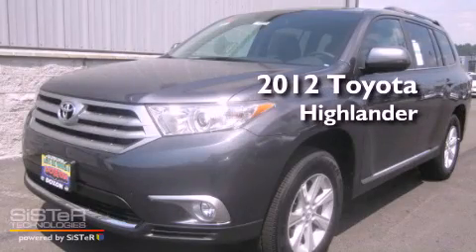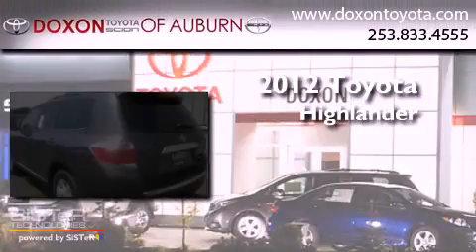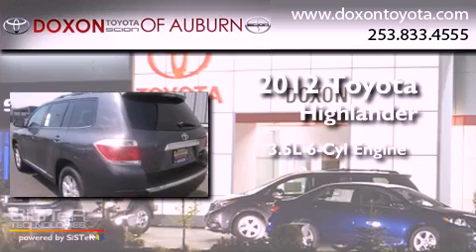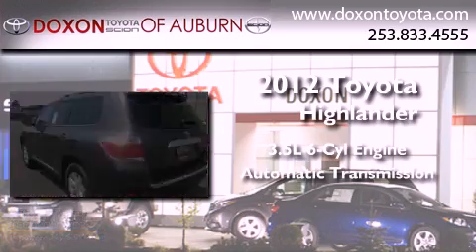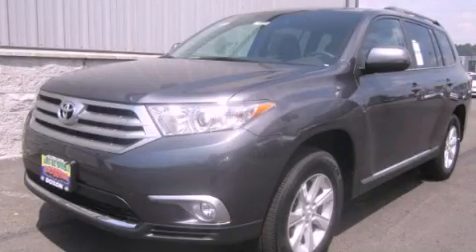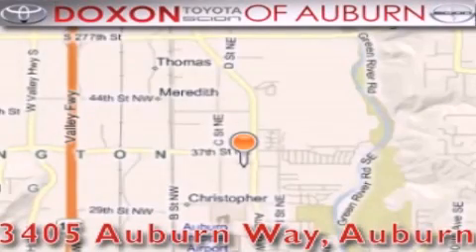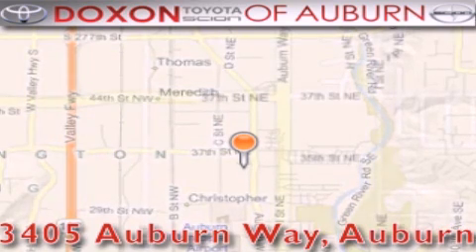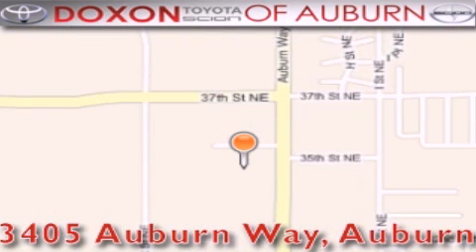2012 Toyota Highlander Federal Way WA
Year : 2012
 Make : Toyota
 Model : Highlander
 Engine : 3.5L V6
 Trans . : Automatic
 Exterior : Magnetic Gray Metallic
 Miles : 25
 Interior : Black
 Stock : 8661

 2012 Toyota Highlander Auburn WA